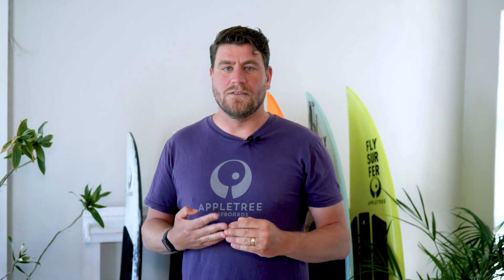TECH TALK: Epoxy kite surfboards VS Polyester kite surfboards, which is better?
Polyester vs epoxy surfboards, which is better?

What are the main differences between a polyester and an epoxy surfboard? Which board will last you the longest? Let’s go through the pros and cons of both polyester resin and epoxy resin surfboards.

What’s the difference between PU and Polyester or EPS and Epoxy?
Today I’m going to explain a little bit more about epoxy resin vs polyester resin. A lot of people address polyester boards as PU boards, although PU is really about the foam core. When epoxy, a lot of people talk about EPS boards. EPS and PU talks about the core but it usually goes hand in hand with epoxy resin or polyester resin.

How to fix an epoxy or polyester surfboard?
If you use an EPS core you cannot use polyester resin because the polyester resin will melt away the core of the surfboard. I’m not going to go much deeper into that for now. But the most important thing you have to realize: if you have an epoxy surfboard, fix it with epoxy resin. If you have a PU surfboard you can actually fix it with epoxy resin or polyester resin, but it’s better to fix it with polyester resin.

Polyester vs epoxy resin surfboards, which is better?
How about those two types of resin? What are the differences between a polyester and an epoxy surfboard? Let’s go through the pros and cons of both polyester resin and epoxy resin surfboards.

Pros of a polyester surfboard
Polyester resin is quite a bit older than epoxy resin and it’s been used in surfboards for a long long time. The main reason for this is that it has got a really nice and lively feel when the board is new. Also polyester resin is abundant and very cheap. You can get it everywhere. This is a reason why a lot of surfboards are still made from PU foam and polyester resin.

Cons of a polyester surfboard
Now there’s a lot of downsides to polyester as well. We will discuss the two main cons of polyester resin surfboards:

1. Polyester degrades
The biggest downside of polyester is that it’s it degrades. When a board is new it’s really nice. When it’s like a year old it’s still okay, but after a year and a half it really starts to degrade. The resin starts to become fragile. It cracks when you hit it with something or when it taps on the floor. Even if the board is not used, the resin will still degrade. So if you grab an older board it’d usually be yellow but if it’s kept in a box or something it might still be white. But still if you squeeze it a little bit, you shouldn’t squeeze a surfboard, but if you do, you will hear it crackle a little bit. It’s really brittle material.

2. Polyester is bad for the environment and workers health

The other thing about polyester resin is it’s really smelly and it’s pretty bad for the environment. It’s also really bad for the people working with it. That’s one of the biggest reasons why we don’t use any polyester resin in our factory. Because of the worker safety and worker health. We still use respirators and other safety measures, but we really don’t want to use this smelly old polyester in our factory.

Cons of an epoxy resin surfboard
Now over to epoxy. The disadvantage is that epoxy resin will yellow out a bit quicker than polyester resin. Although polyester resin also gets really yellow. Epoxy is just like a little off-white or not as clear as polyester resin when the board is new.

Pros of an epoxy resin surfboard
Epoxy resin is harder to work with, it’s more expensive but the the advantages are so much more important than the disadvantages.

1. Older epoxy resin boards will remain strong
Epoxy resin finishes a board way, way stronger. It is a lot tougher and a lot more flexible because it absorbs the impact instead of shattering. And the other great advantage of epoxy resin that it doesn’t degrade over time. Our boards will remain strong even if they get a little bit older.

2. Epoxy resin is more sustainable than polyester resin
Another key thing for us as Appletree Surfboards is that epoxy resin is available in a bio base version. And that’s the only version that we use. Unfortunately it’s not 100% bio based. Currently at Appletree we use a version that is about 40% bio based or bio content. The rest is still petrol based, but at least it’s a good step in the right direction for making a more sustainable surfboard. The other thing of course, is that epoxy resin makes a stronger board which naturally makes the board more sustainable if it will last you longer.

What you need to remember:

If your board is dinged, fix it with the right resin. The resin that it’s made of.

An epoxy resin board will outlast the polyester board all the time.